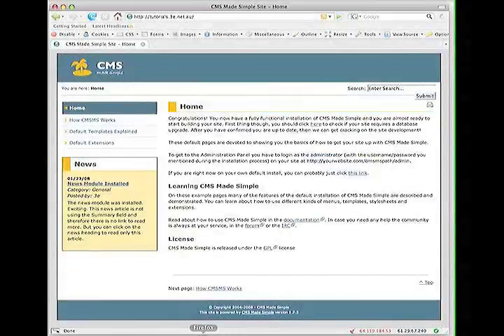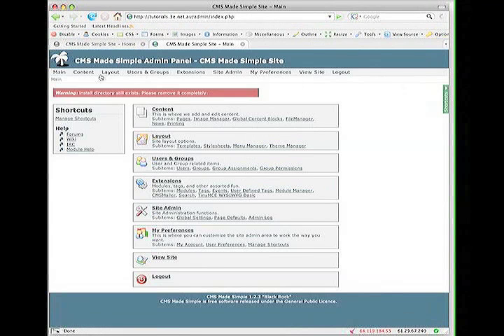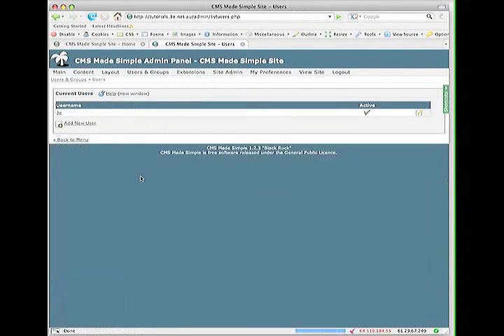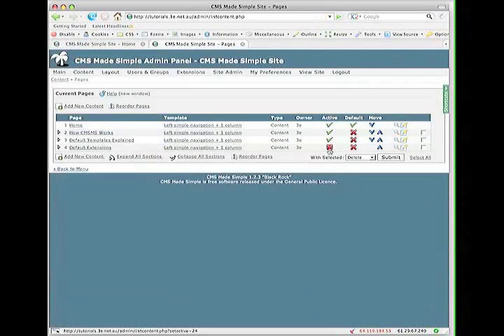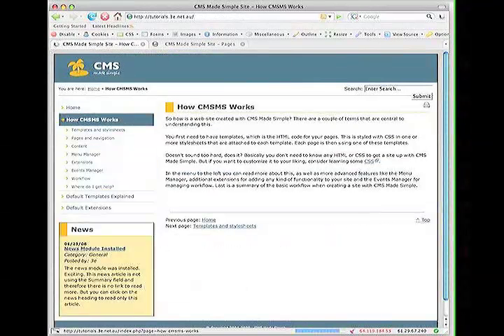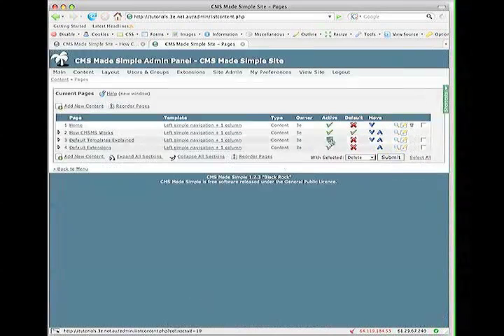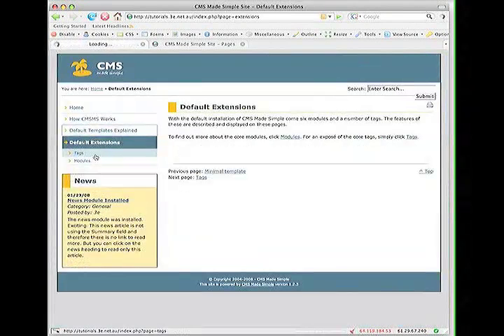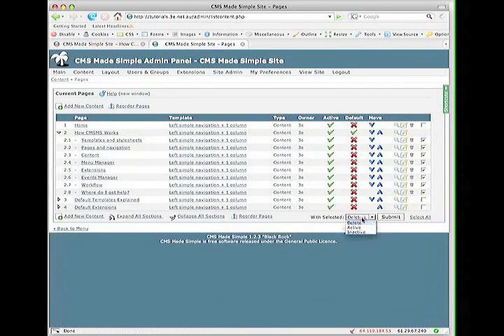CMS Made Simple Tutorial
* Logging into CMS Made Simple backend
* Changing your user details and password
* Enabling/Disabling Pages
* Deleting Pages
* Reordering Menu Items